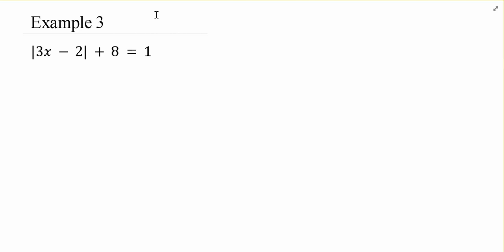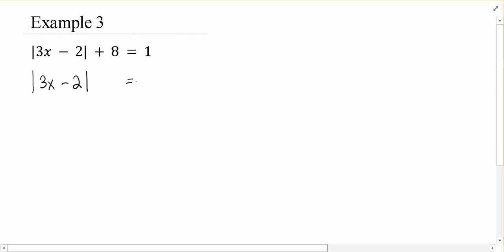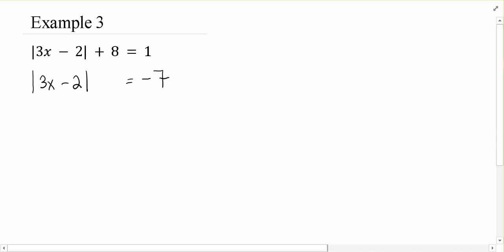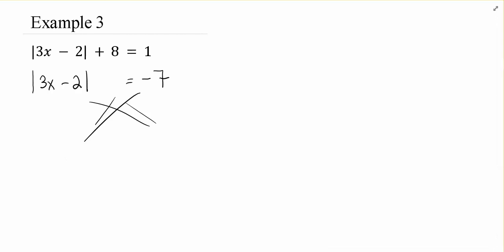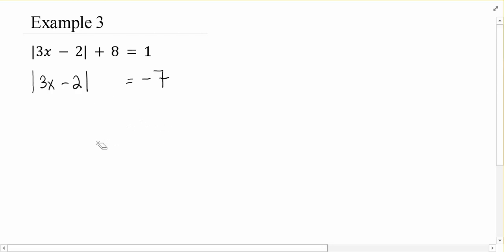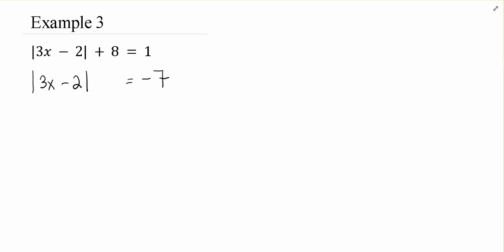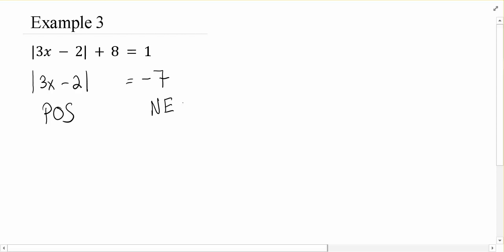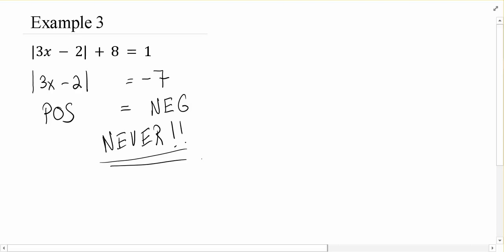Math 113 - Lesson 5 Example 3